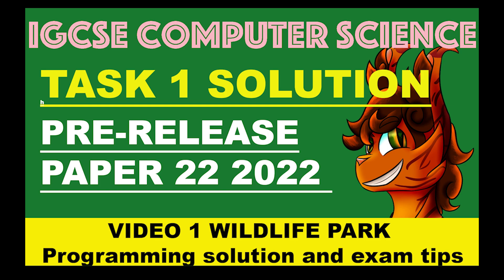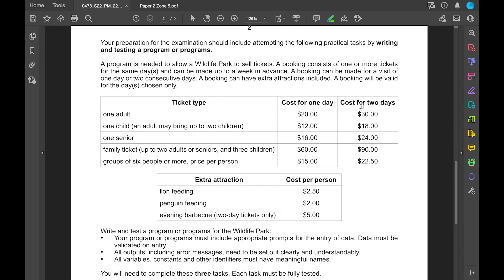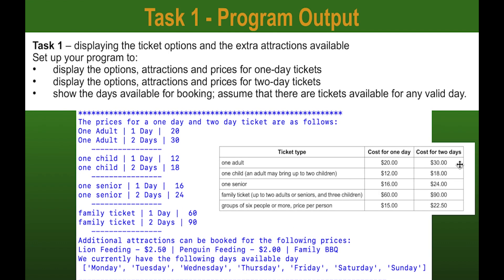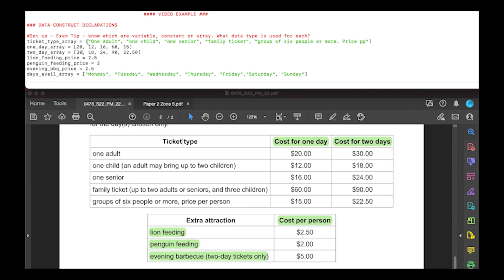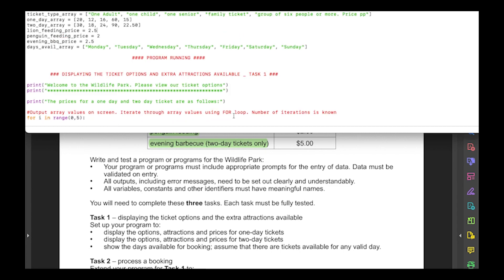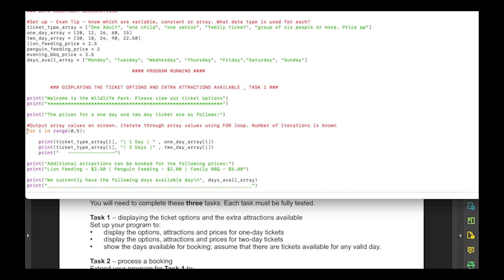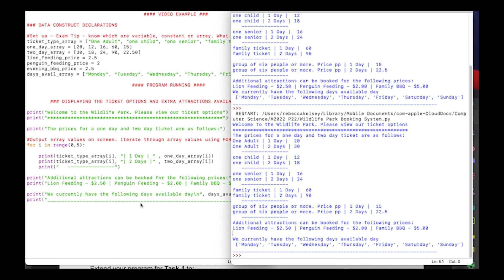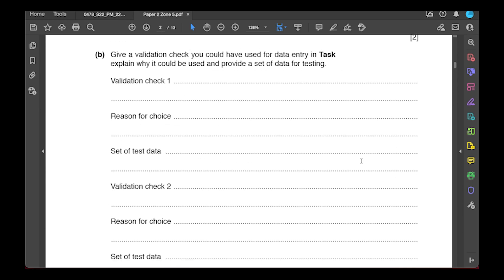P22 Wildlife Park Task 1 - M2022 IGCSE O Level Computer Science Pre release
0478 IGCSE Computer Science. How to approach solving task 1. Paper 22